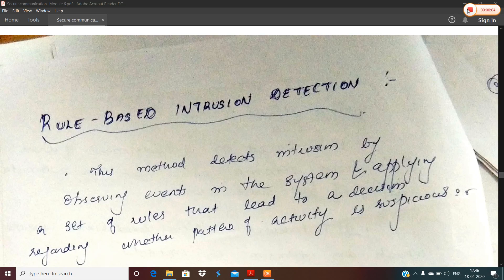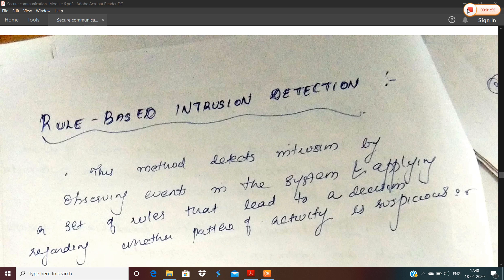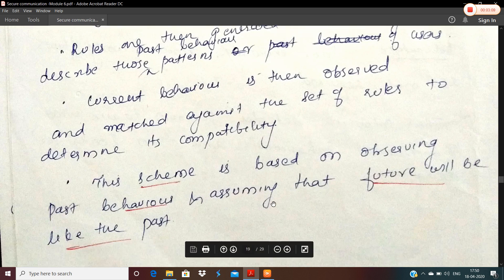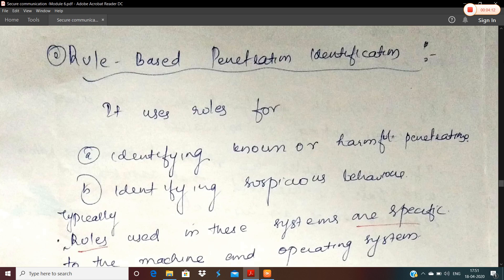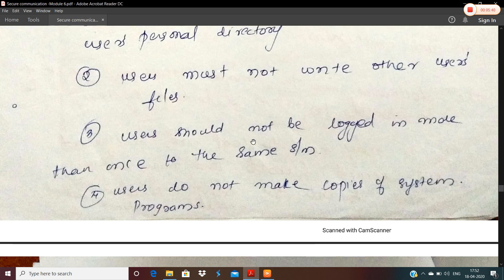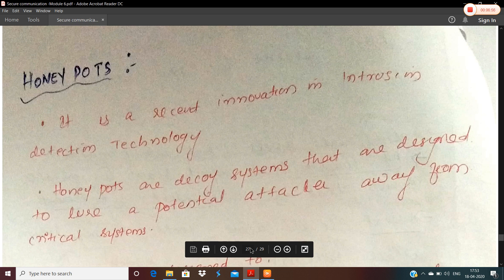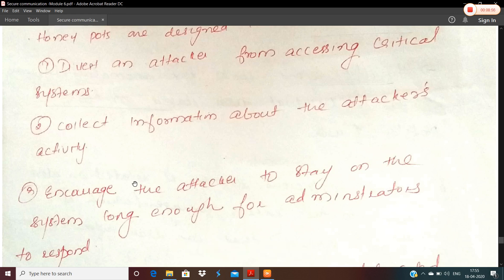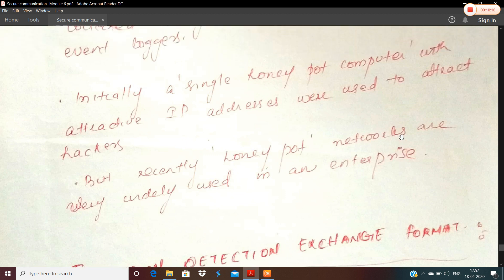EC468 SECURE COMMUNICATION (KTU) : RULE BASED INTRUSION DETECTION & HONEYPOTS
The video explains about the following topics in KTU Syllabus of the Subject:   EC468 Secure Communication under Module 6:

TOPIC 1: RULE BASED INTRUSION DETECTION
TOPIC 2: HONEYPOTS